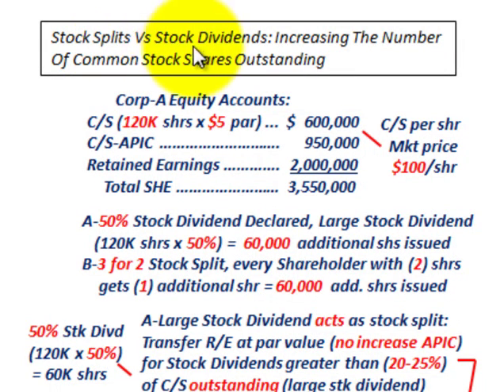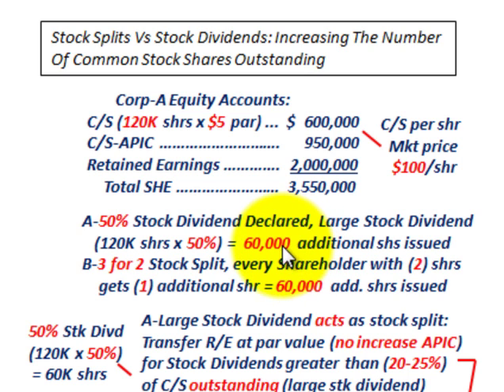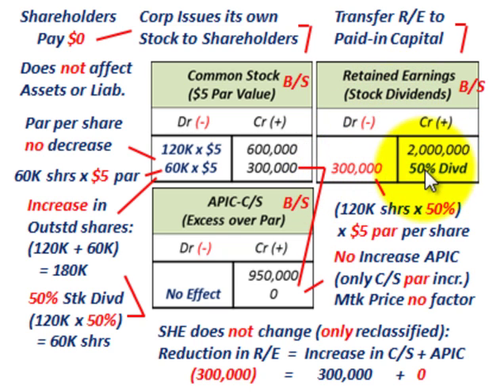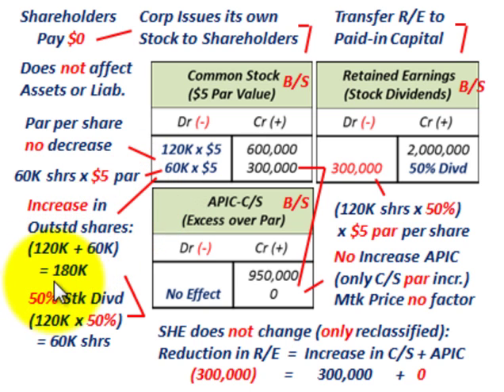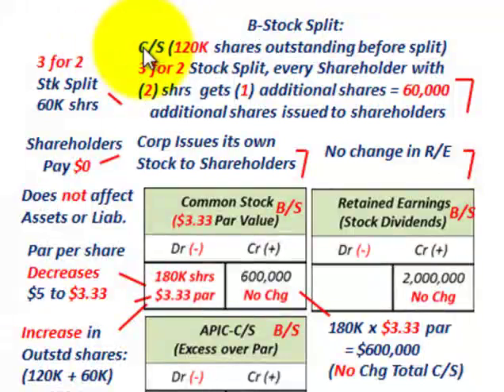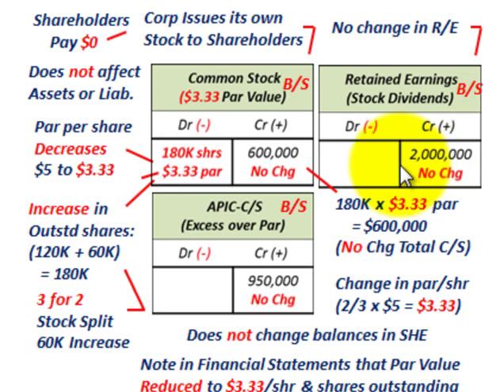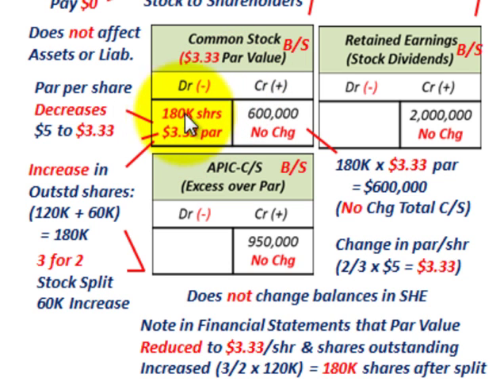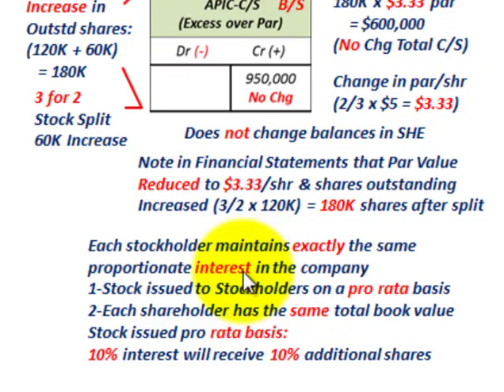Stock Dividend Vs Stock Split (Affect On Stockholders Equity, Par Values, Stock Outstanding)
Accounting for stock dividends vs stock splits, both increase the number of shares out standing, shares are issued to current common stock holders based on a pro rata basis, the difference is how the two methods affect shareholders equity, example is based on A-50% Stock Dividend Declared, Large Stock Dividend (120K shrs x 50%) =  60,000 additional shs issued, B-3 for 2 Stock Split, every Shareholder with (2) shrs gets (1) additional shr = 60,000 add. shrs issued, A-Large Stock Dividend acts as stock split: Transfer R/E at par value (no increase APIC) for Stock Dividends greater than (20-25%) of C/S outstanding (large stk dividend),SHE does not change (only reclassified), B Stock Split: C/S (120K shares outstanding before split) 3 for 2 Stock Split, every Shareholder with (2) shrs  gets (1) additional shares = 60,000 additional shares issued to shareholders, Note in Financial Statements that Par Value Reduced to $3.33/shr & shares outstanding Increased (3/2 x 120K) = 180K shares after split, Each stockholder maintains exactly the same proportionate interest in the company,1-Stock issued to Stockholders on a pro rata basis, 2-Each shareholder has the same total book value, detailed accounting by Allen Mursau